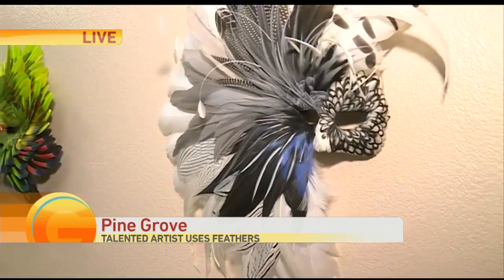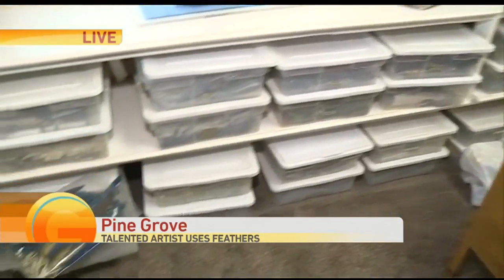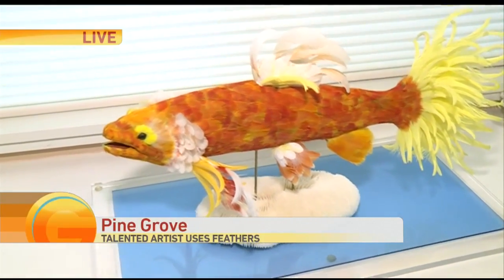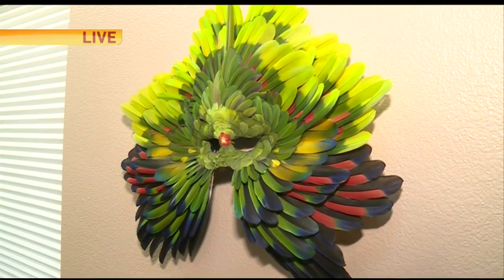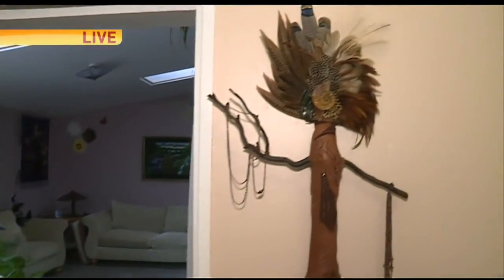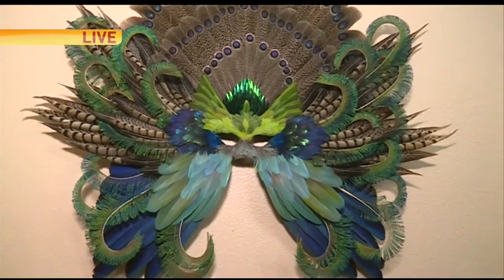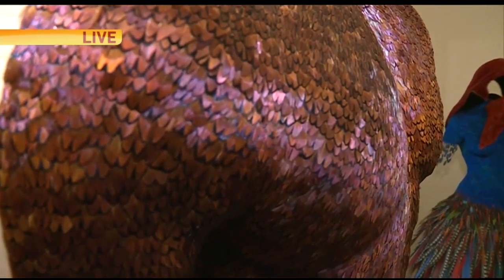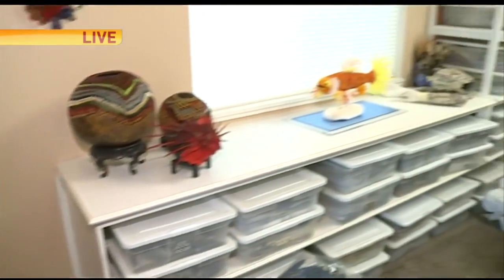Feather Artist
Nha is with an artist that creates visually stunning artwork using brilliant, naturally colored feathers to make life-size human figures and masks.